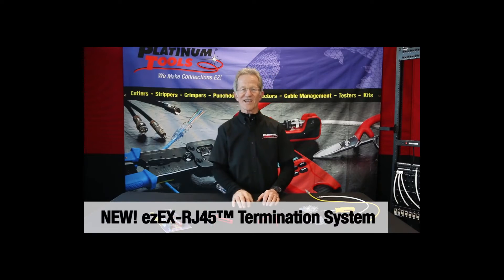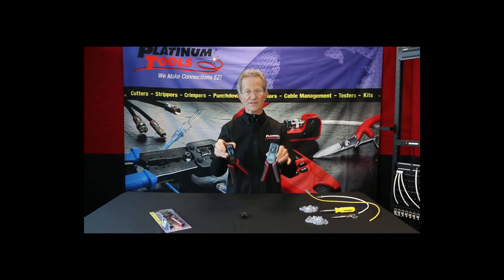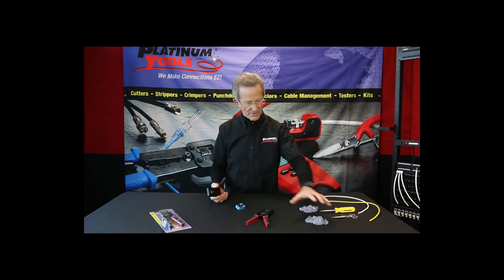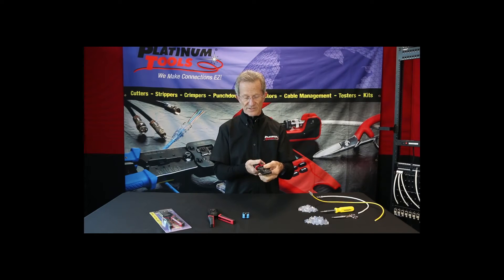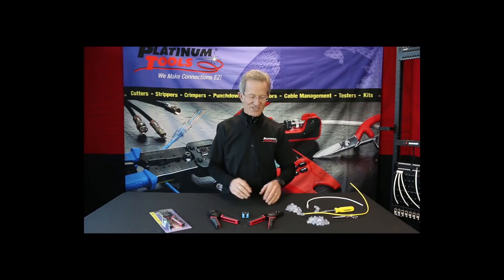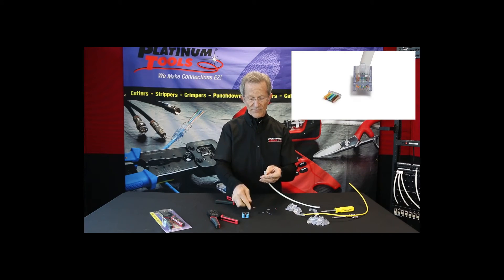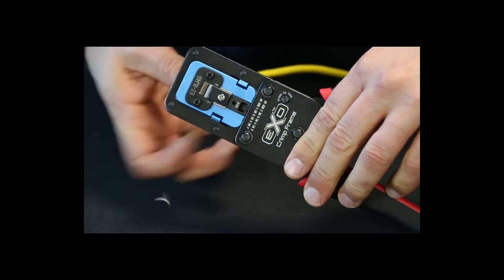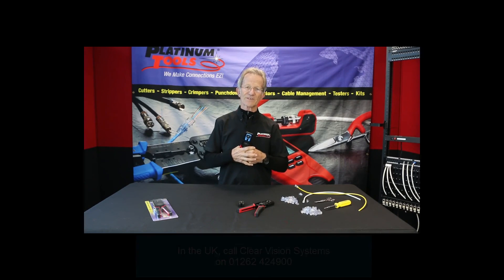The New ezEXO Cat6A System From Platinum Tools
The ezEXO system makes terminating Cat6A cable as simple as the EZ RJ45 system made Cat5e and Cat6 terminations. Crimp and trim the cable in one simple action, change dies to deal with different cable types, reverse the die for left handed operation.